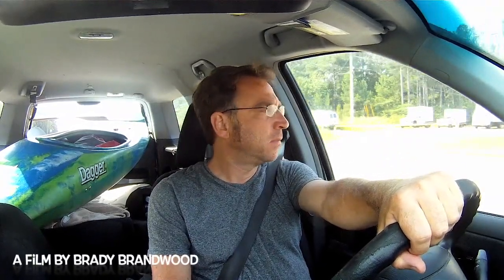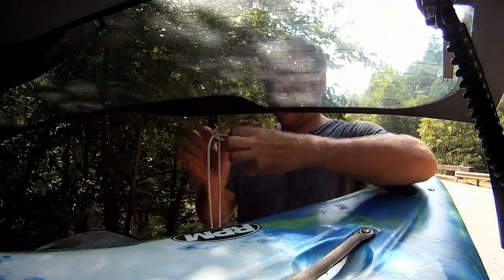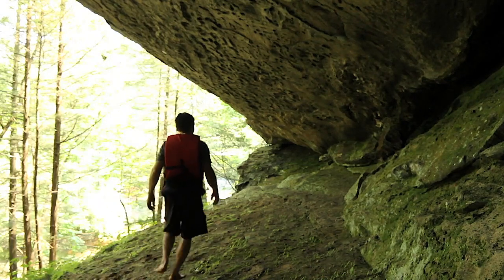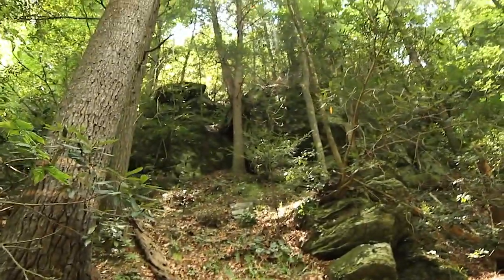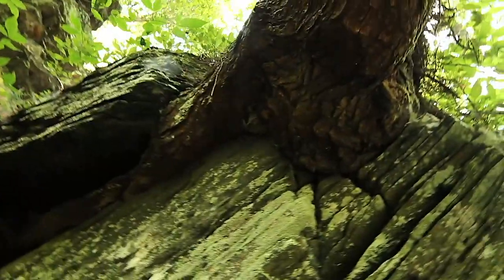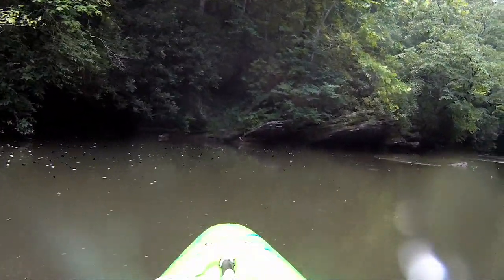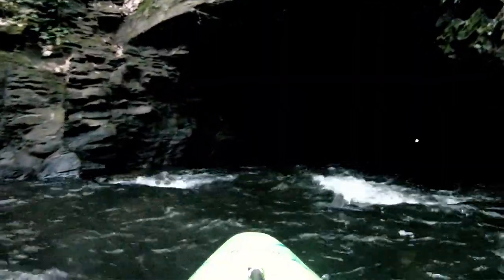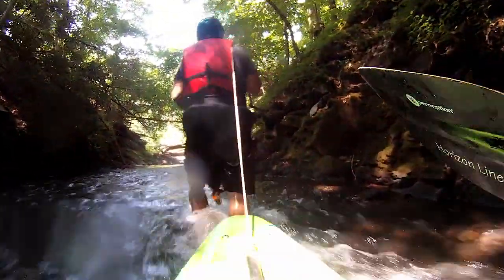Searching For The Old Etowah River Mine Tunnel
A documentary video following Brady Brandwood as he searches the Etowah River for the historic Old Mine Tunnel.  A fun journey of self challenge and exploration.  Remastered.